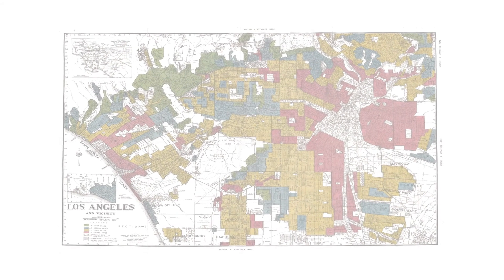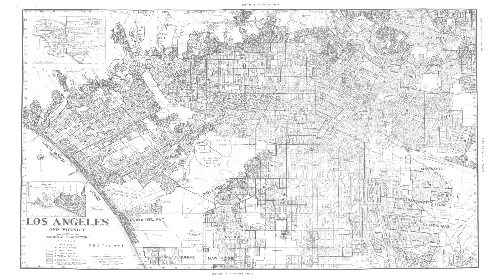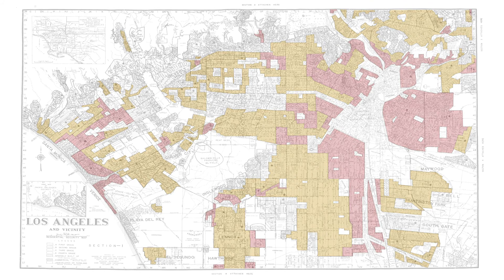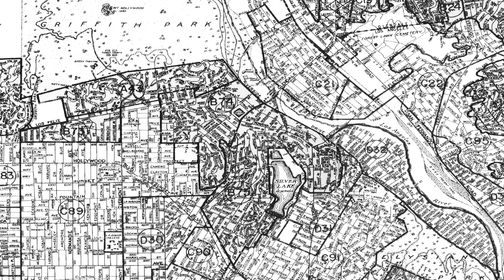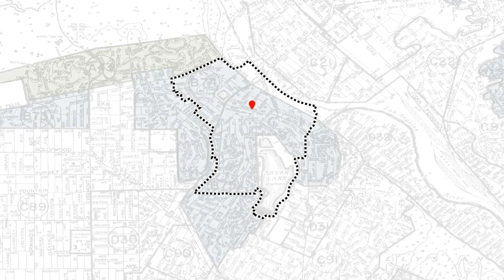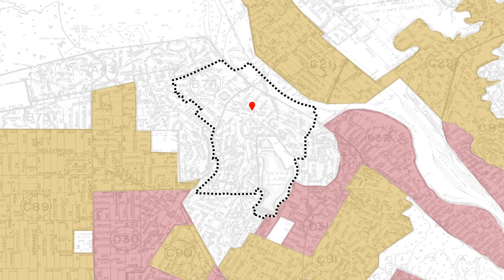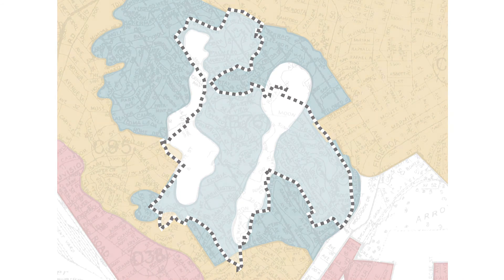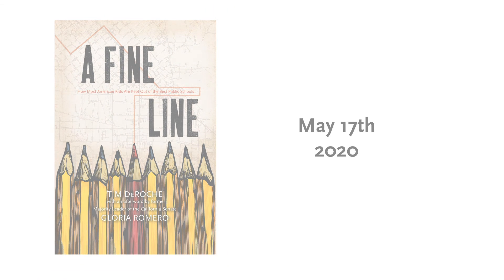A FINE LINE: How Most American Kids Are Kept Out of the Best Public Schools -- by Tim DeRoche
On May 17, 2020, the 66th anniversary of the Brown v. Board of Education ruling...

WHICH SIDE OF THE LINE DO YOU LIVE ON?

In 1954 the Supreme Court ruled that little Linda Brown couldn't be excluded from a public school because of her race. In that landmark decision in Brown v. Board of Education, the court famously declared that public education must be available to all on equal terms. But sixty-six years later, many of the best public schools remain closed to all but the most privileged families. Empowered by little-known state laws, school districts draw attendance zones around their best schools, indicating who is, and who isn't, allowed to enroll. In many American cities, this means that living on one side of the street or the other will determine whether you leave eighth grade on a track for future success or barely able to read.

In A Fine Line, bestselling author Tim DeRoche takes a close look at the laws and policies that dictate which kids are allowed to go to which schools. And he finds surprising parallels between current education policies and the redlining practices of the New Deal era in which minority families were often denied mortgages and government housing assistance because they didn't live within certain desirable zones of the city.

It is an extraordinary story of American democracy gone wrong, and it will make you question everything you think you know about our public education system.